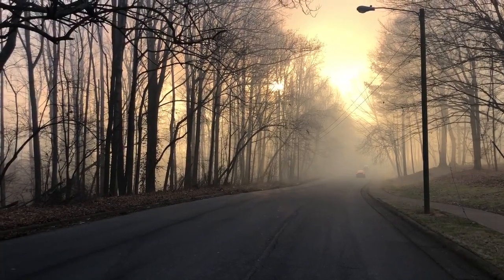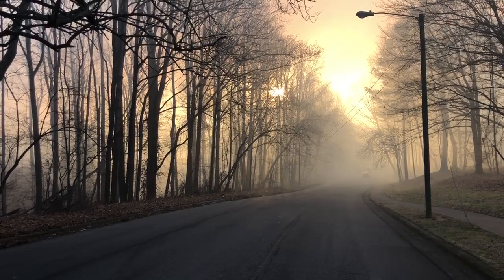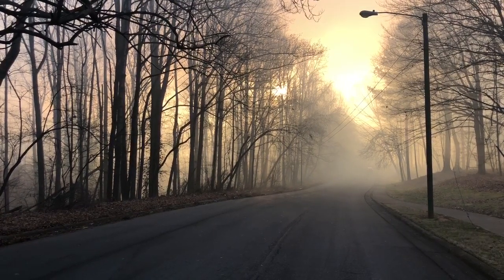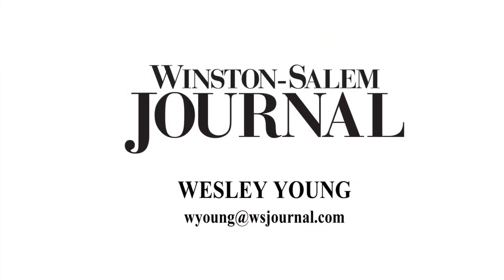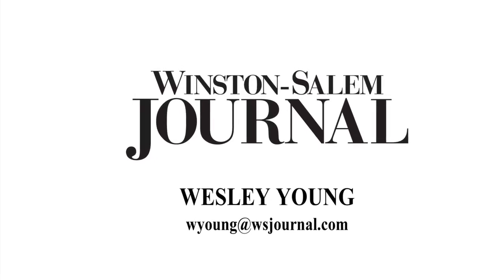WATCH NOW: Workers ready for cleanup at fire site as city cuts evacuation zone.